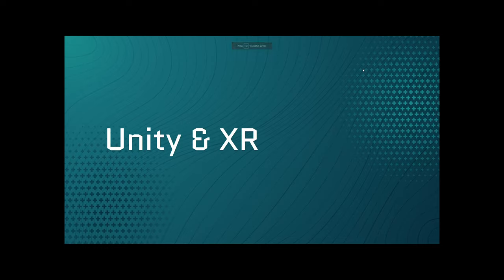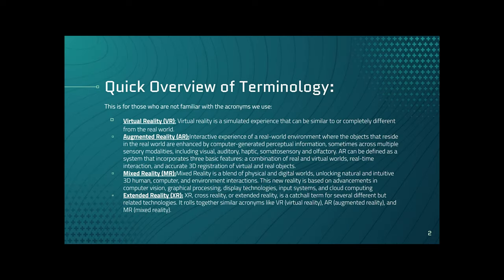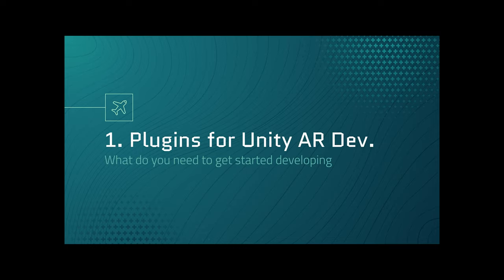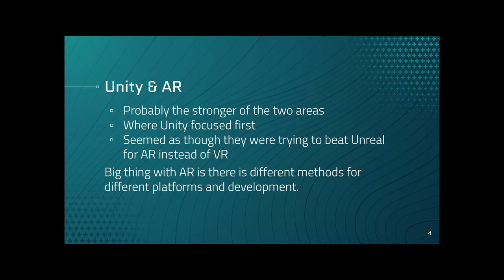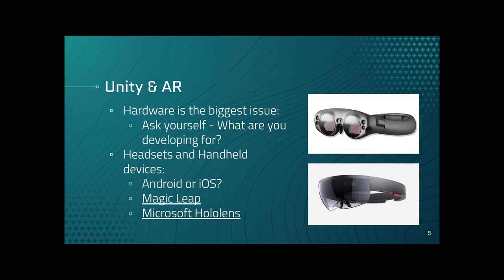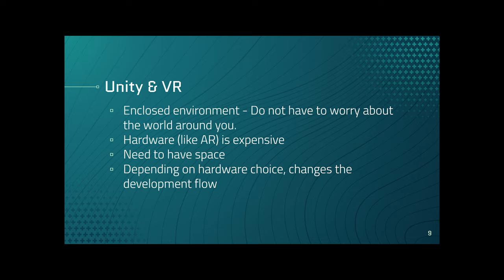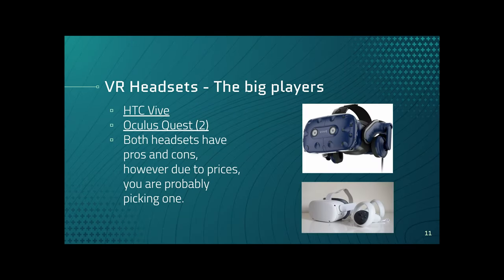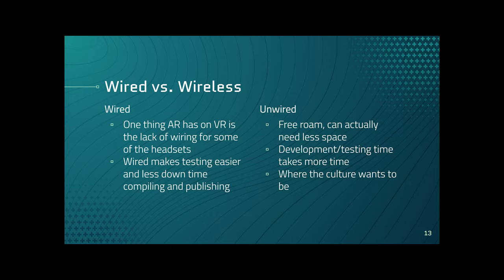Unity and XR